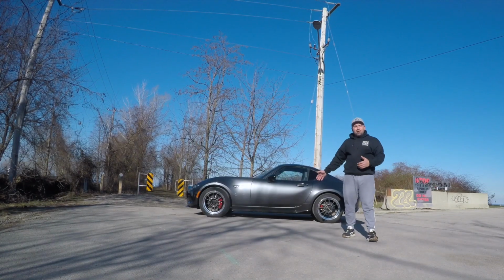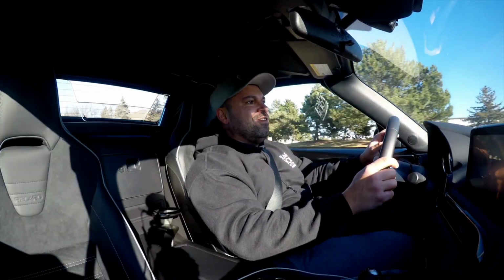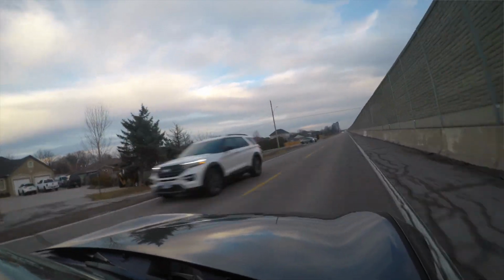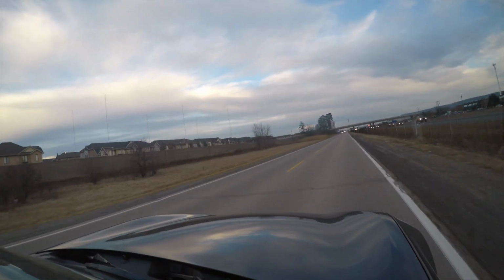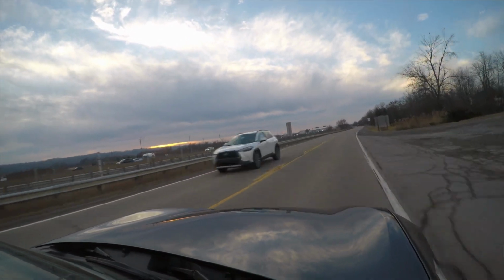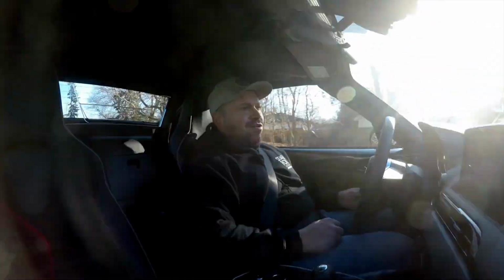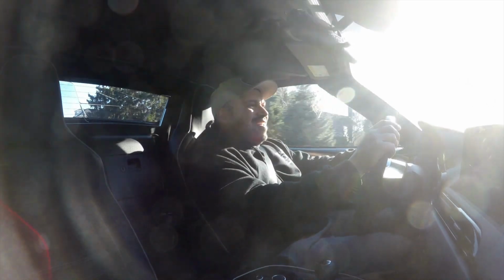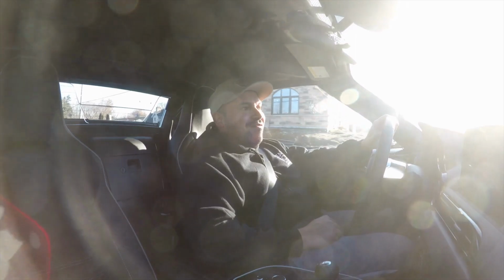My Message - Why You Should Daily Drive Your Roadster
Stop preserving the things you enjoy for a potential future value or worse yet, the next guy!